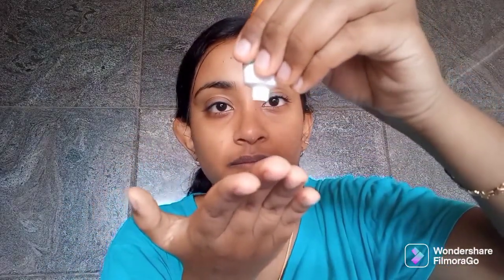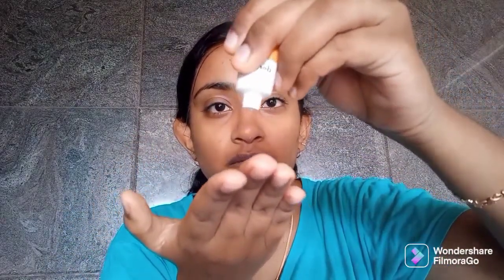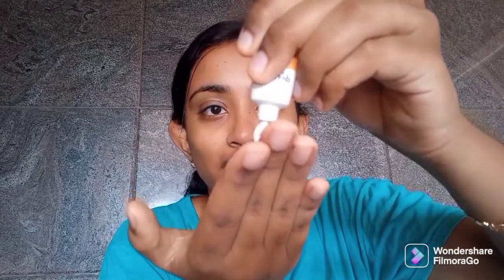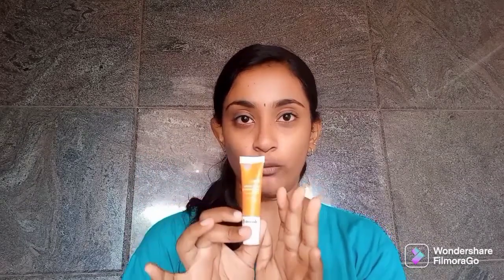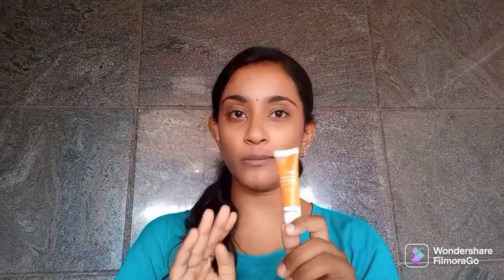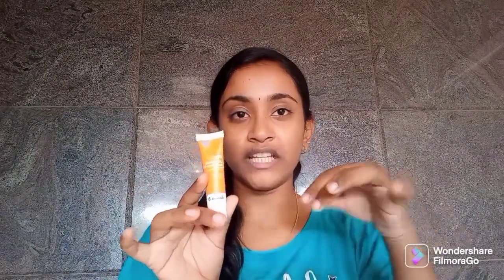தமிழில் -The DermaCo Ultra Matte Sunscreen Gel Spf60 PA+++ Review In Tamil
I am the perchasor, editor, influencer and publisher of this video.